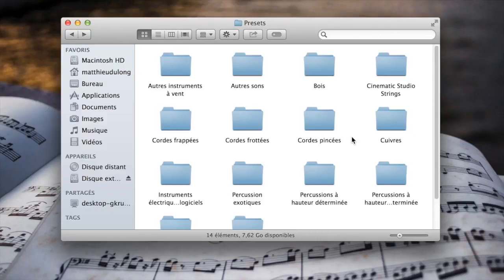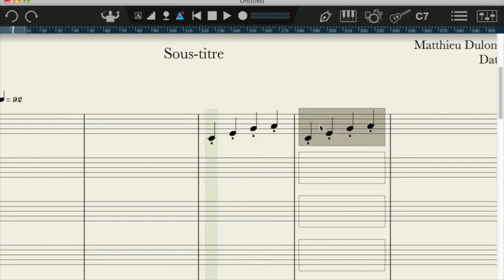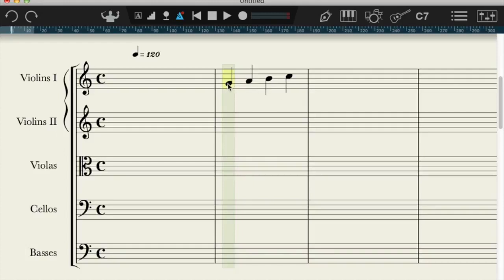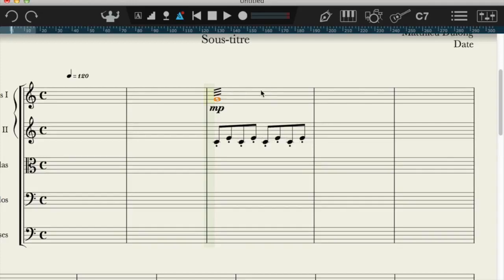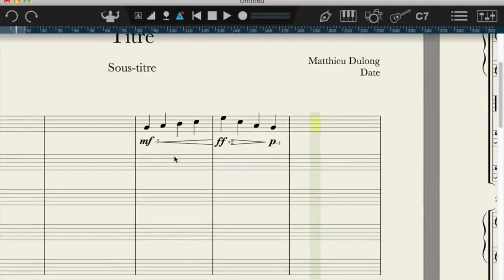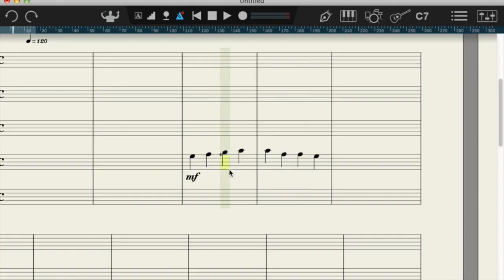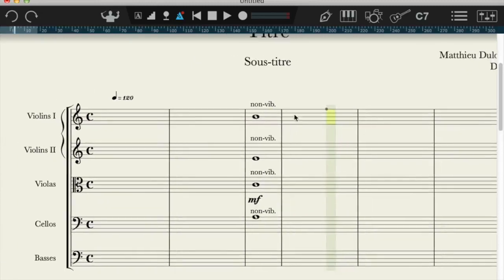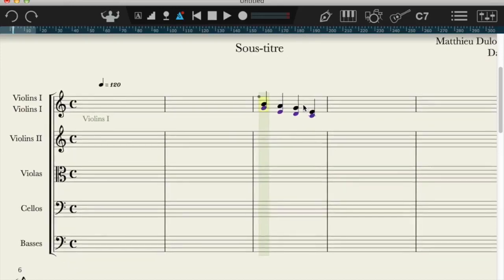Tutorial : Cinematic Studio Strings & Solo Strings Presets for Notion 6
In this video I explain in detail how the presets that I created for Cinematic Studio Strings and Cinematic Studio Solo Strings work in Notion 6.

P.S. I am very sorry for all my mistakes in english !